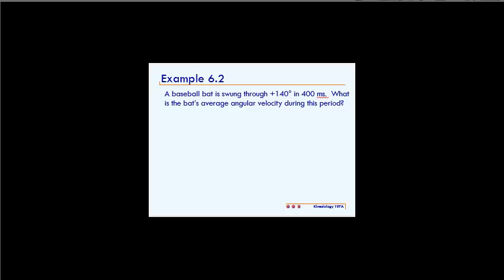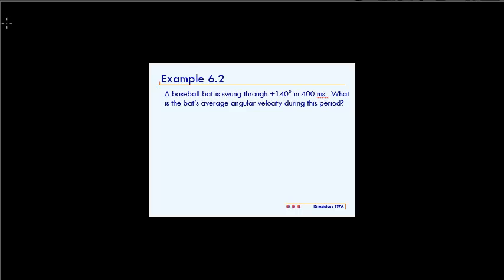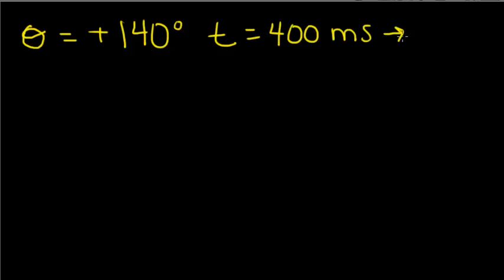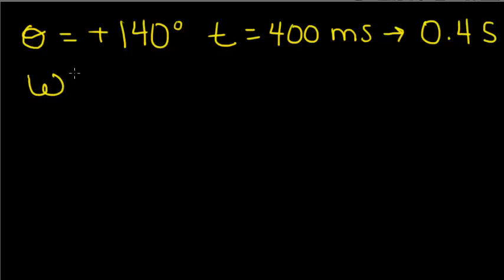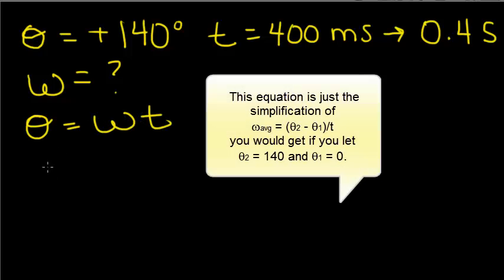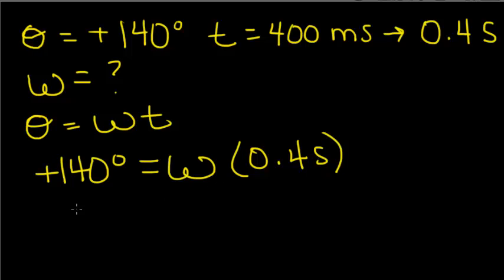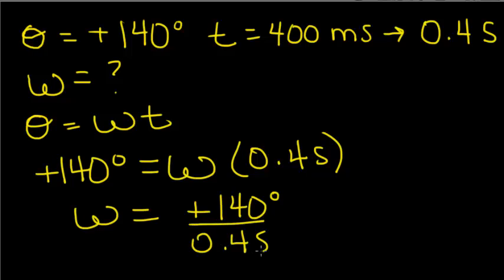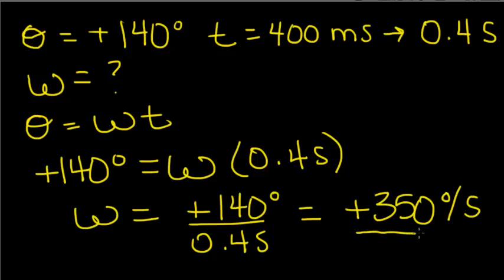Kines 101 Example 6.2